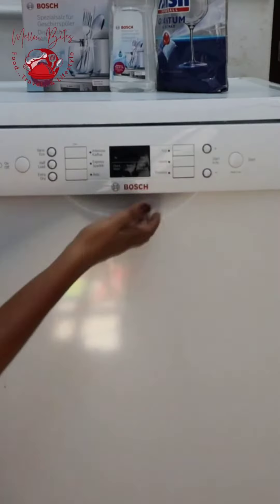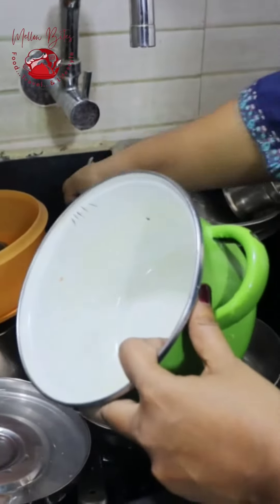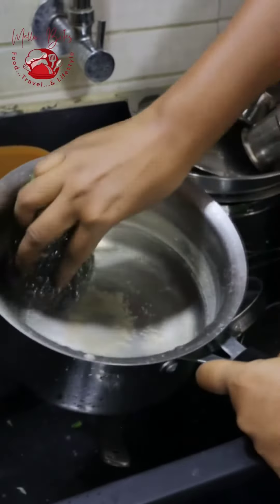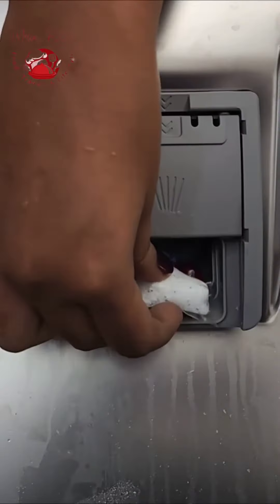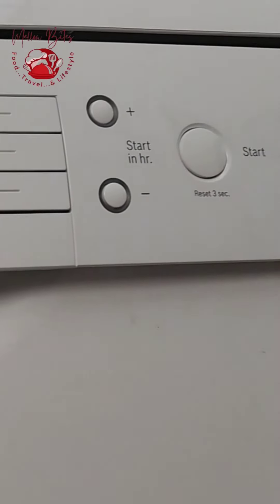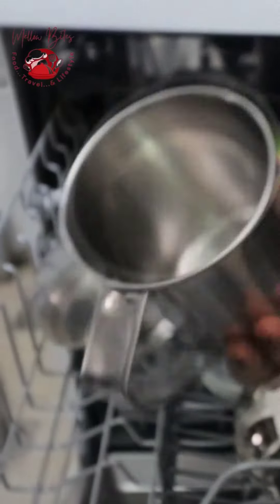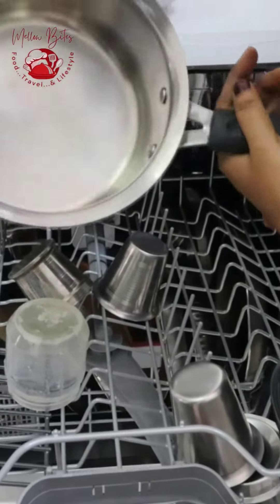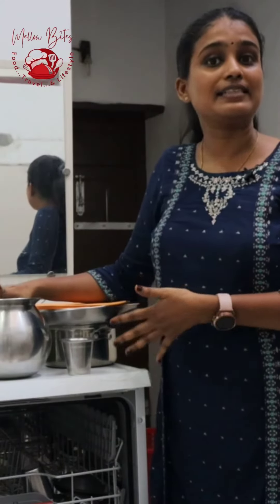Bosch Dishwasher in 🇮🇳 YES or NO?